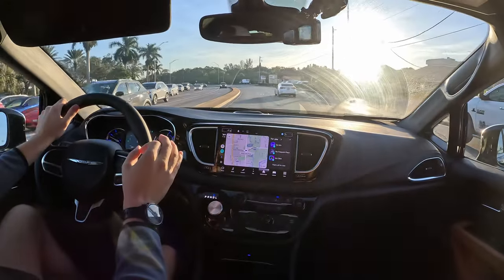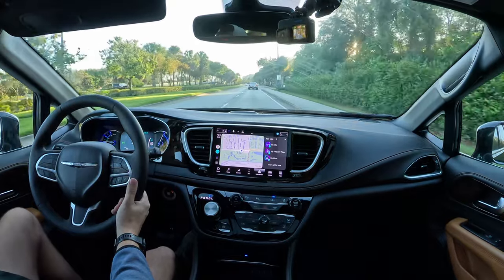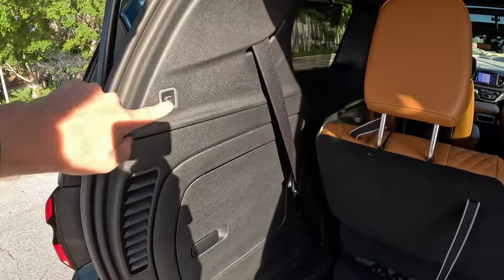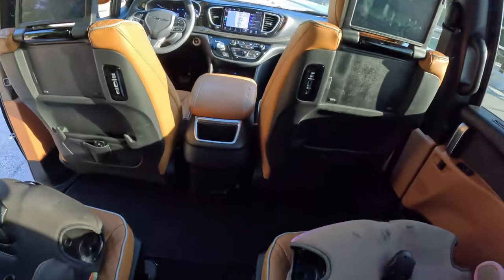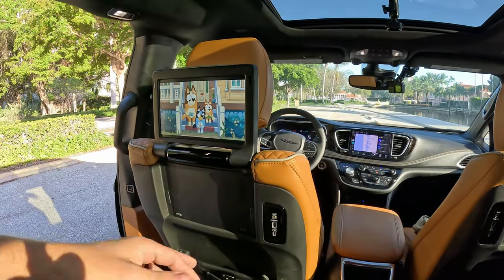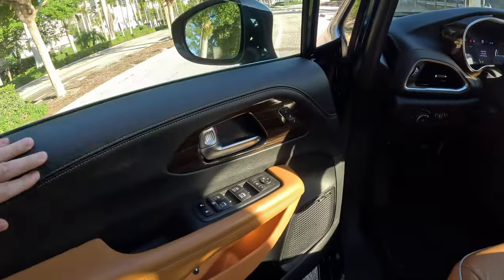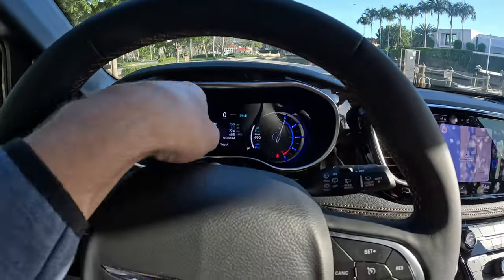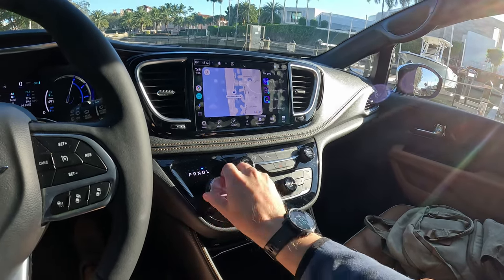The ULTIMATE Family Minivan? // 2023 Chrysler Pacifica Plug-in Hybrid Review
The efficient Pacifica hybrid has been on the market for 7 years now. Is it everything a family could wish for with a smooth and efficient powertrain, technology abound, and big family space?

Highlights
Amazon Fire TV is available for the Chrysler Pacifica, giving passengers access to their favorite shows, movies, streaming apps, unique vehicle features and Alexa

Pacifica Hybrid is still the first and only plug-in hybrid minivan and achieves more than 80 MPGe, has an all-electric range of more than 30 miles and a total range of more than 500 miles:
Pacifica Hybrid owners may be eligible for a one-time federal tax credit of $7,500, as well as potential state and local tax credits
Designed to offer a seamless driving experience with no range anxiety, whether in electric or hybrid mode for city and highway driving, there is no need for the driver to select modes
Equipped with a regenerative braking system, the Pacifica Hybrid captures kinetic energy used to slow the vehicle and sends the energy to charge the vehicle’s battery, even after the initial charge is consumed
A Max Regeneration visual message on the cluster display is standard on the Pacifica Hybrid, indicating when increased energy efficiency is charging the electric battery during braking and certain driving dynamics
Pacifica Hybrid’s Uconnect 5 system allows the ability to adjust the battery charging schedule to run during less expensive off-peak hours
Pacifica Hybrid can offer savings of around $1,750 in fuel costs over five years compared with the average new vehicle
Pacifica Hybrid emits only 119 grams per mile of tailpipe-only CO2 emissions, with a ranking of 10 (10 is the best) on the EPA’s greenhouse gas rating scale
Pacifica has the most standard safety features in the industry, including standard LED lighting and standard Pedestrian Automatic Emergency Braking (AEB):
Pacifica offers 97 total standard safety features and 116 standard and available safety and security features
Pinnacle model offers 100 total standard safety features, including 360-degree Surround View Camera, ParkSense parallel/perpendicular park assist and front park assist

00:00 - Intro / Performance
01:30 - Cargo / Back seats
05:31 - Front seats
10:48 - Driving Impressions
14:53 - Conclusion